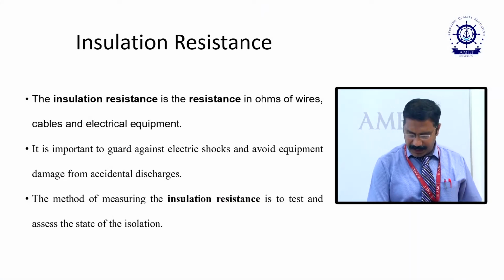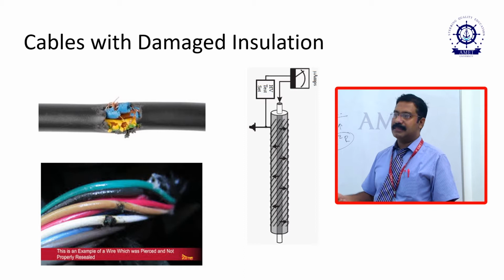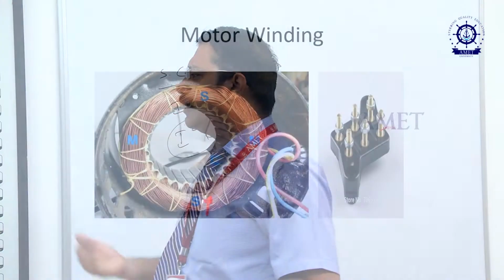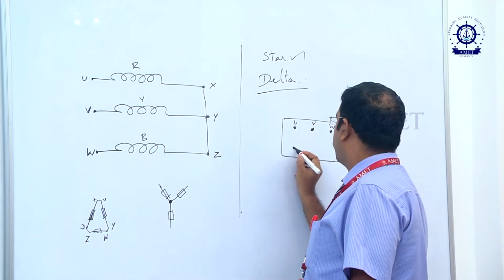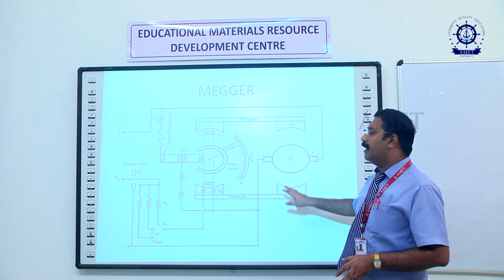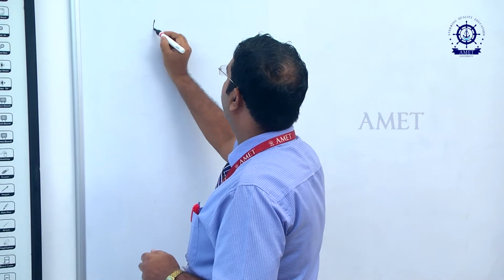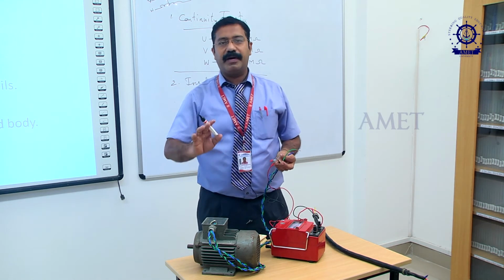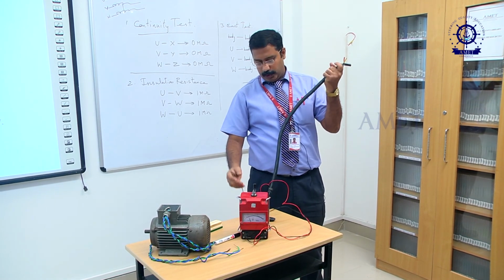MEASUREMENT OF INSULATION RESISTANCE by Dr.Baldwin Immanuel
MEASUREMENT OF INSULATION RESISTANCE by Dr.Baldwin Immanuel, Associate Professor, Department of Electrical & Electronics Engineering, AMET Deemed to be University, #135, East Coast Road, Kanathur, Chennai - 603112 / Department